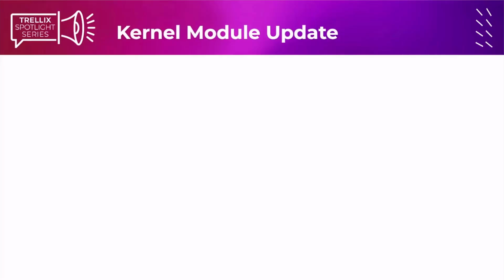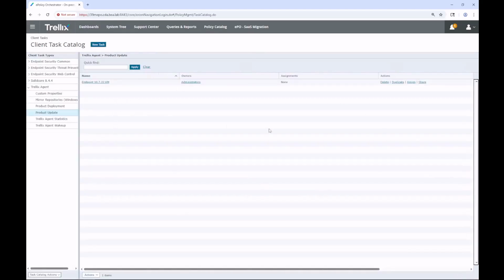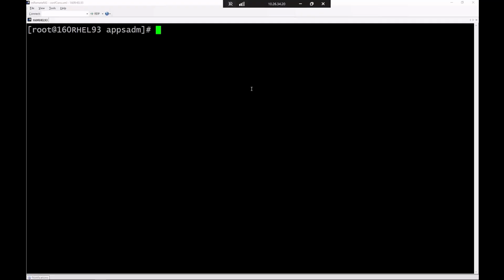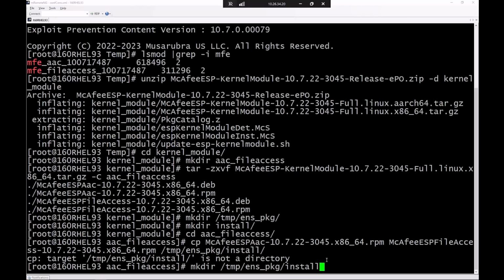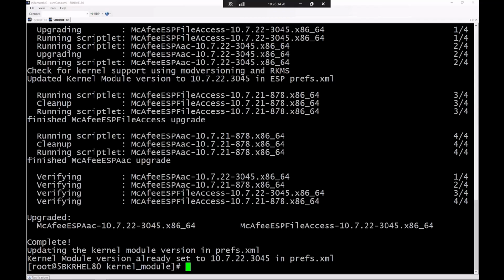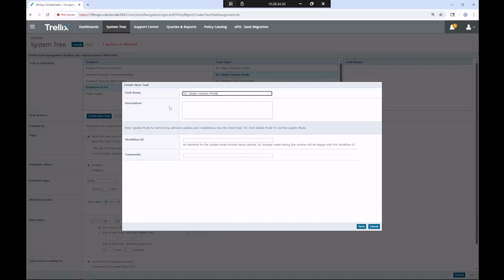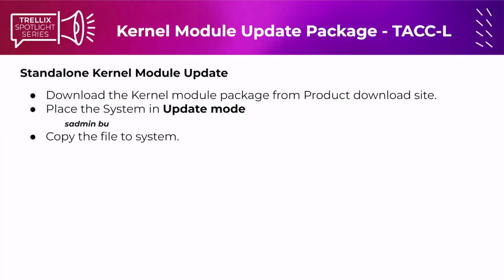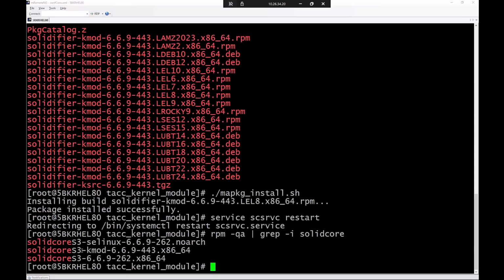Performing Kernel Module Updates for ENS Linux & TACC Linux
As security professionals, you know that Linux kernel updates are a fact of life. Keeping endpointsecurity aligned with those changes doesn’t have to be painful.

Join us as we walk through how to properly manage and update trellix kernel modules on Linux systems, ensuring continued protection and stability when running Trellix Endpoint Security for Linux alongside Trellix Access and Change Control-Linux. This session will focus on practical guidance, real-world scenarios, and proven approaches to maintaining security coverage as kernels evolve across distributions and versions.

Trellix is a global company redefining the future of cybersecurity. The company’s comprehensive, open, and native cybersecurity platform helps organizations confronted by today’s most advanced threats gain confidence in the protection and resilience of their operations. Trellix, along with an extensive partner ecosystem, accelerates technology innovation through artificial intelligence, automation, and analytics to empower over 50,000 business and government customers with responsibly architected security.